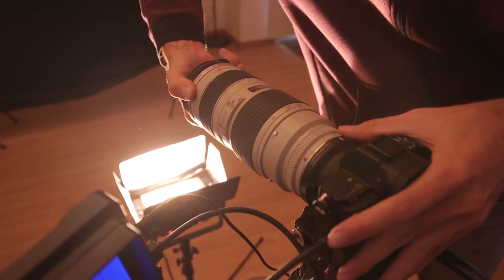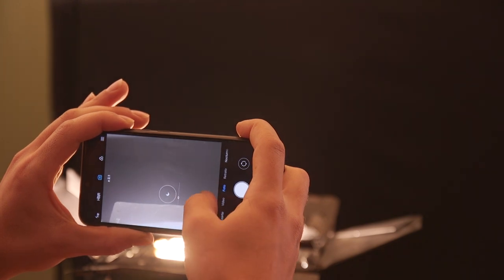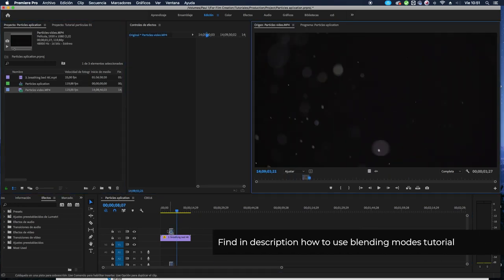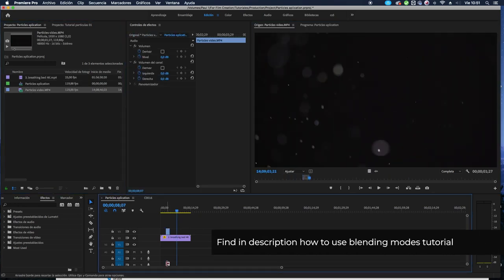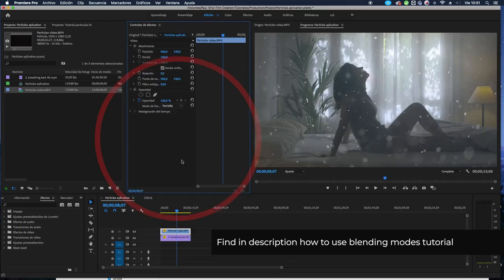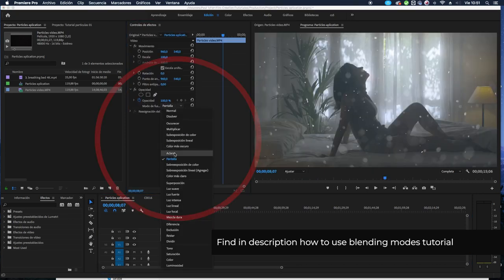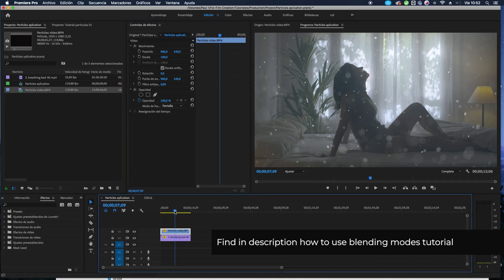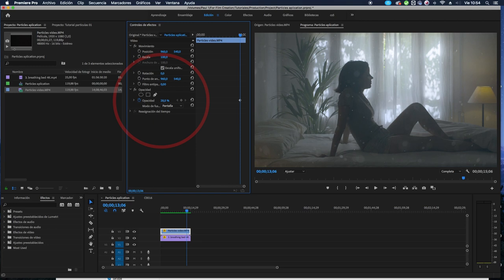HOW TO CREATE PARTICLES WITH REAL FOOTAGE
HOW TO CREATE PARTICLES WITH REAL FOOTAGE is a fast and easy tutorial. You will learn our techniques and you will be able to do it from home with cheap materials.

Filmed with Sony a7 III:

Sony SEL35F18 35mm f/1.8 Prime Fixed Lens:

For Film Creation